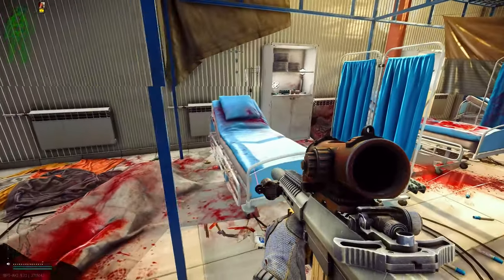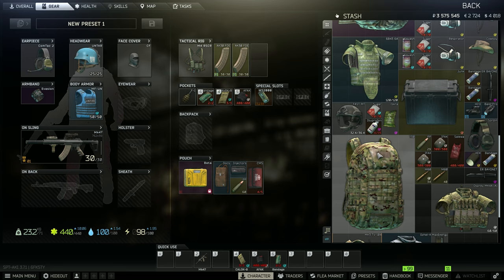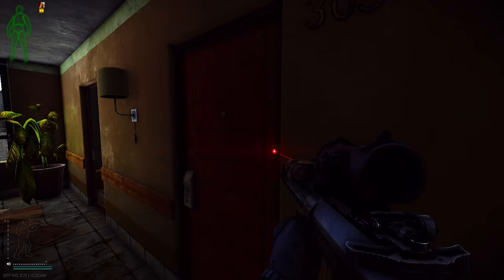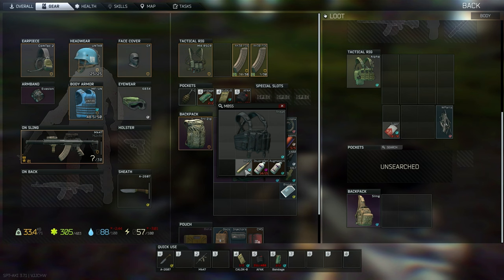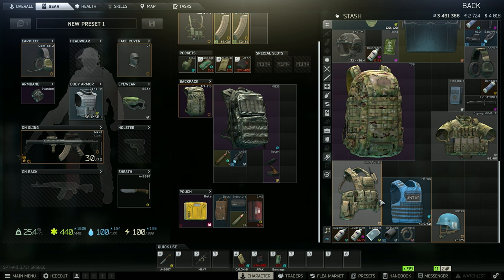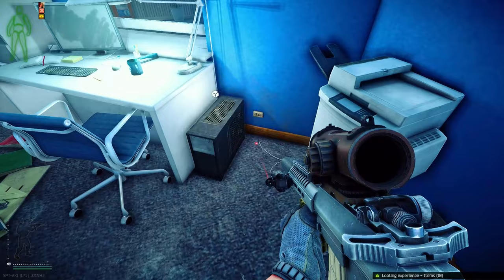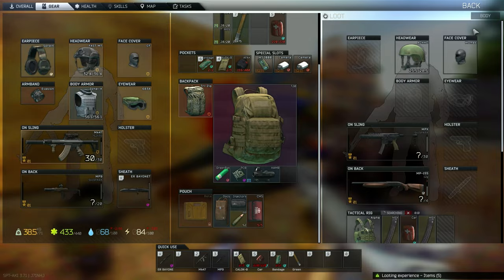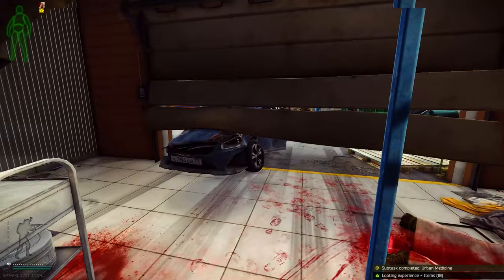We Get Camped By A CHAD On STREETS! 🤬 | Zero To Hero SPT (3.7.1) | S2 Ep. 25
Welcome to season 2 of our SPT Zero To Hero series! Were now updated to the latest version (at the time of recording) and the mods have been updated as well! It's going to be on e crazy ride! Sit back, relax and enjoy some super fun Tarkov action.

Current version: SPT 3.7.1

Current Mod List:
SVM
SAIN (Hard Difficulty)
SWAG + DONUTS (Normal scavs, Hard PMC's)
Amands Graphics
Amands Sense
Big Brain
Waypoints
More Checkmarks
Item Sell Price
Looting bots
Algorithmic level progression
Late to the party

Rules for SP Tarkov S2:
1. Scav can only be used every 3-5 raids (If need be)
2. Everything else the same as live
3. HAVE FUN!

Monitors
BenQ Ultrawide
4K LG UK650